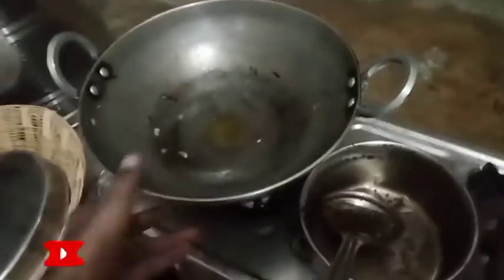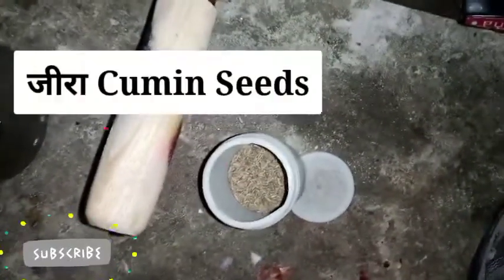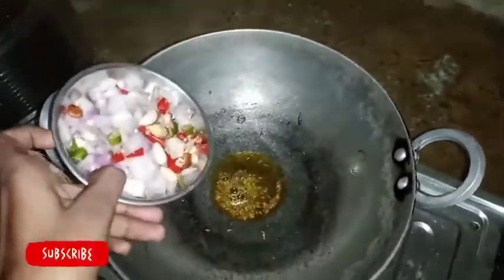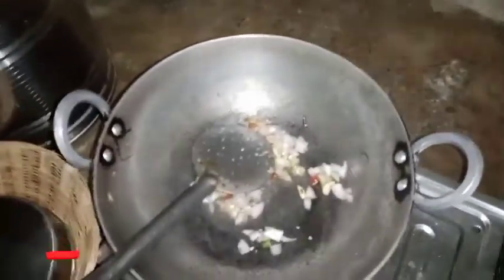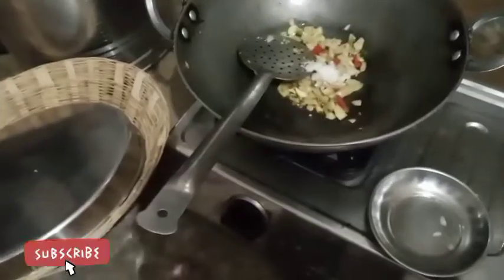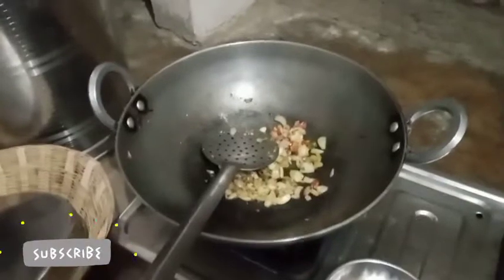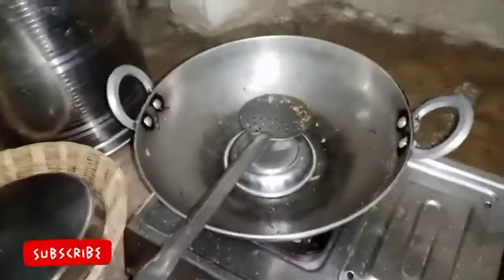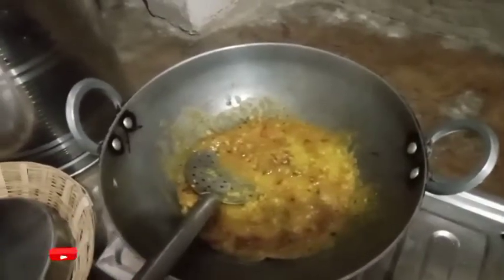आज बनाऊँगा दाल फ्राई देसी अंदाज में🤤 Dal Fry In Desi Style with desi jugaad @anandpatelvlogs Vlog #6